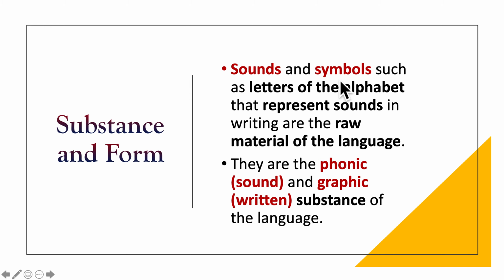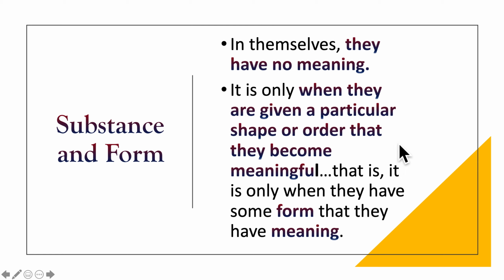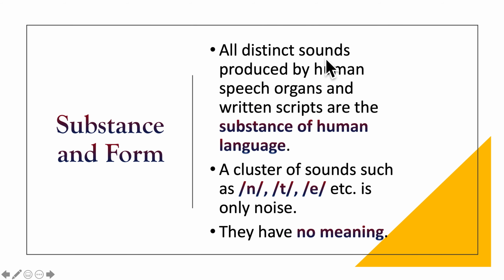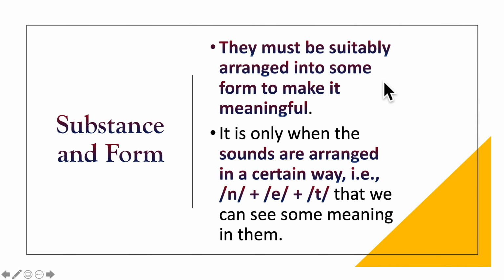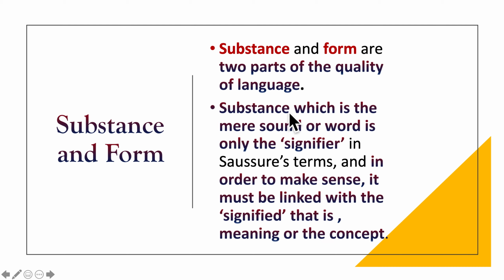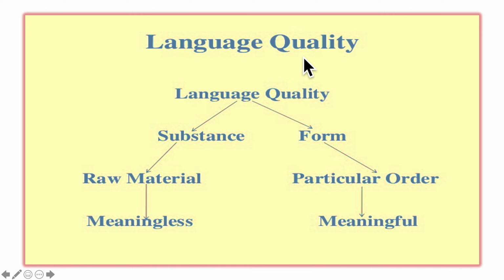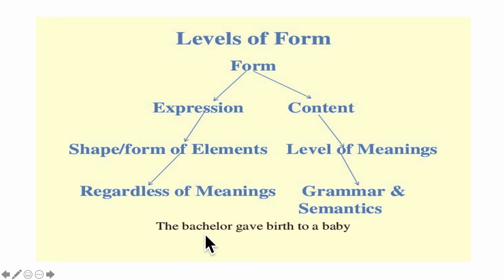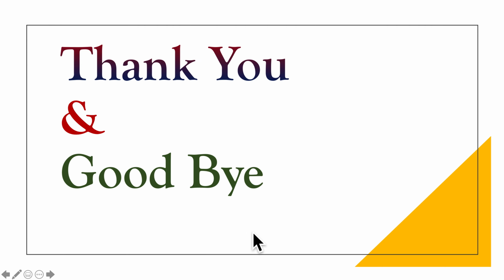(Lecture-5), Substance and Form in Language, Language Quality, Levels of Form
Chapters of video lesson:
00:00 Introduction
00:18 Raw Material of language
01:42 Form gives Meaning
03:08 Substance of Human Language
05:20 Substance and Form
07:02 Language Quality
07:36 Substance
08:15 Levels of Form
09:12 Questions